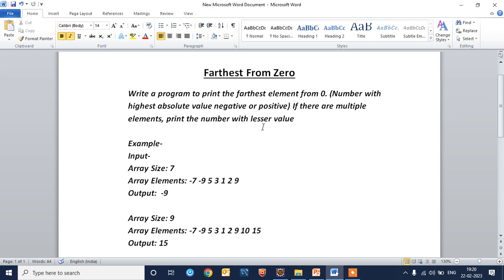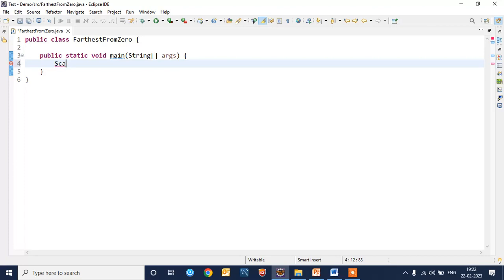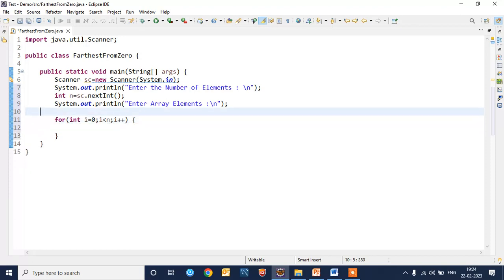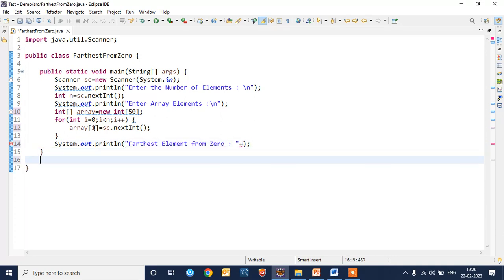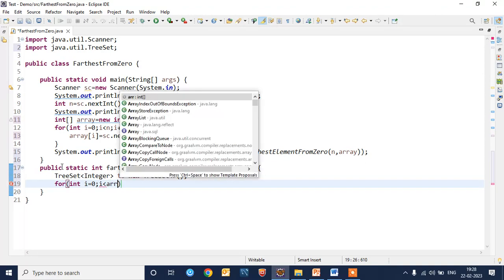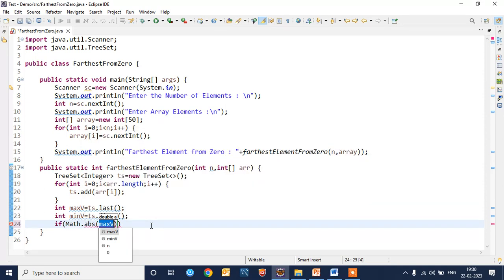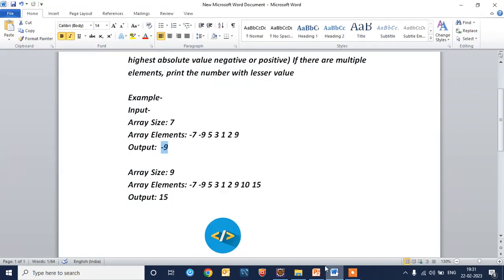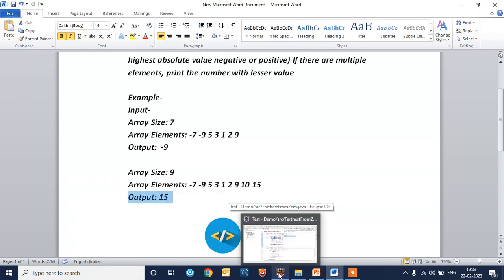Java Program to Find Farthest Element From Zero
Write a program to print the farthest element from 0. (Number with highest absolute value negative or positive) If there are multiple elements, print the number with lesser value

Example-
Input-
Array Size: 7
Array Elements: -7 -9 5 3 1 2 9
Output:  -9

Array Size: 9
Array Elements: -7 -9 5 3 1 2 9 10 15
Output: 15